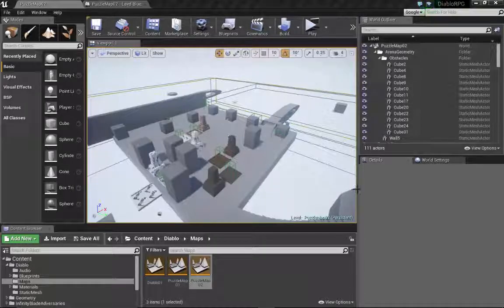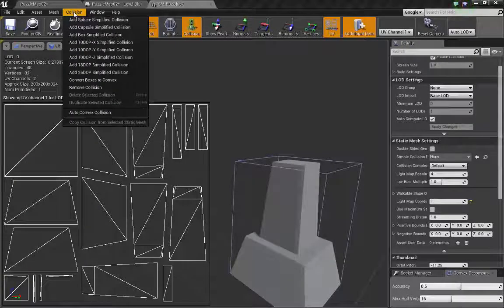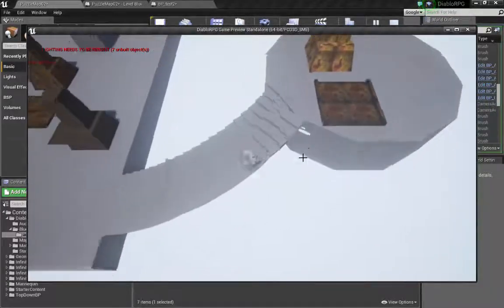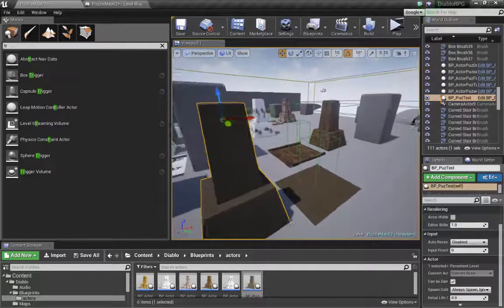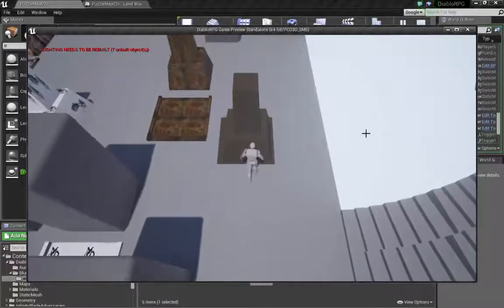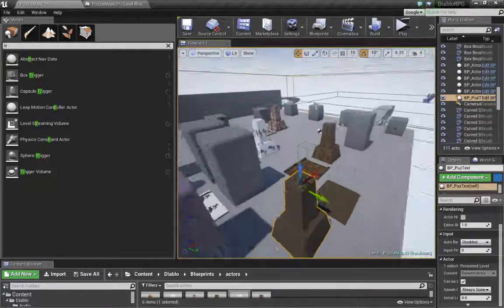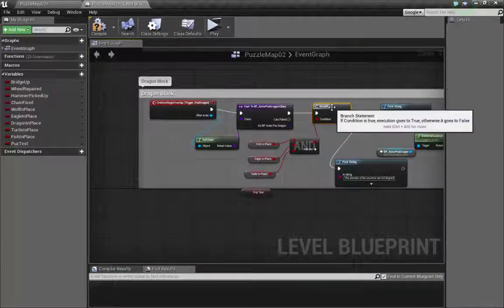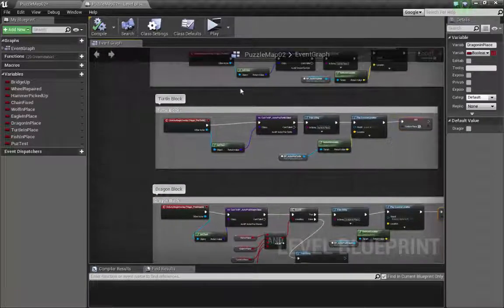Push Block Puzzle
The classic push block puzzle is set up using Unreal Blueprint.
    -  push four blocks into place before pushing the last Dragon block into place.
    -  I only have audio playing for each block but you can see how powerful this can be in a game with good level design and an engaging reward or ending